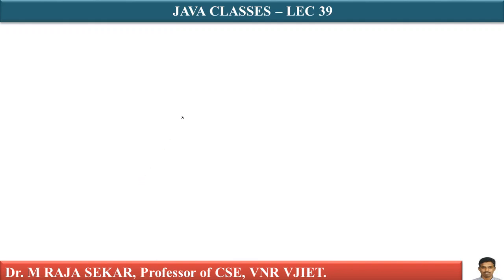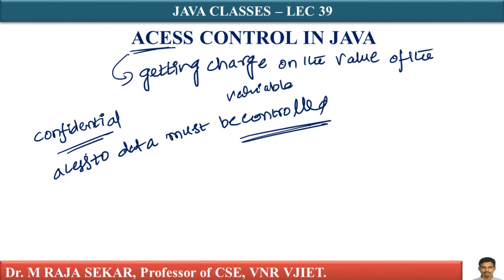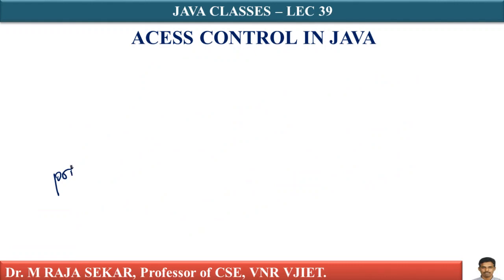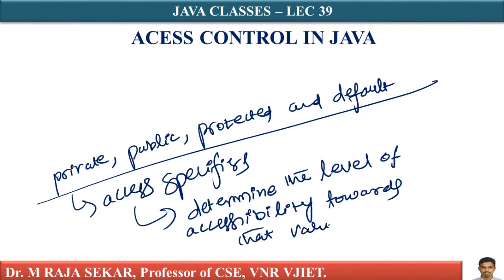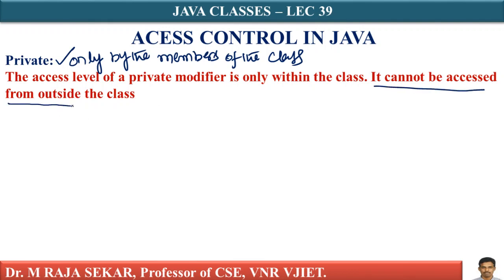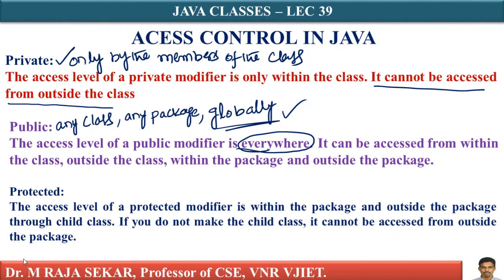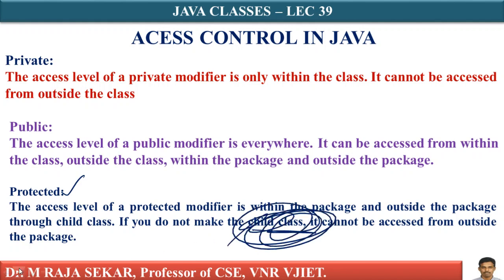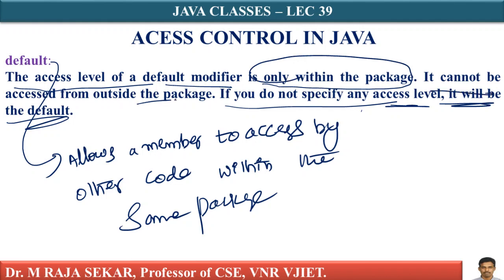ACCESS CONTROL in JAVA LEC 39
ACCESS CONTROL in JAVA